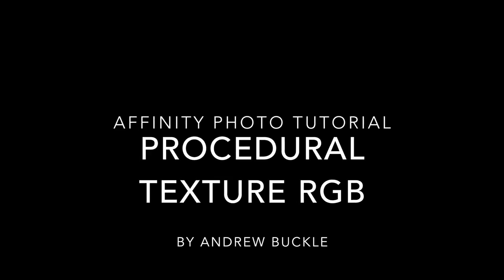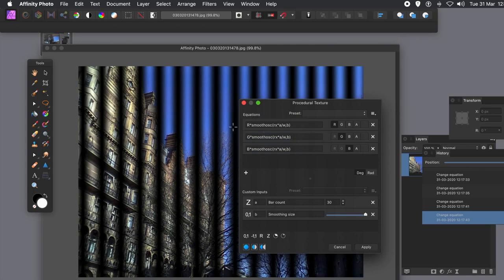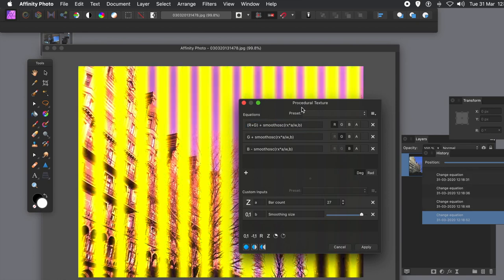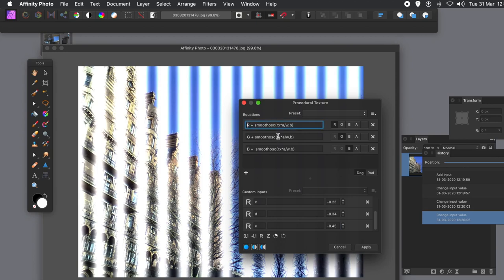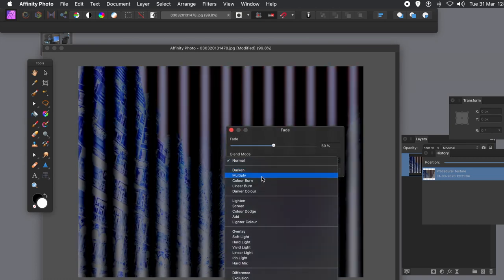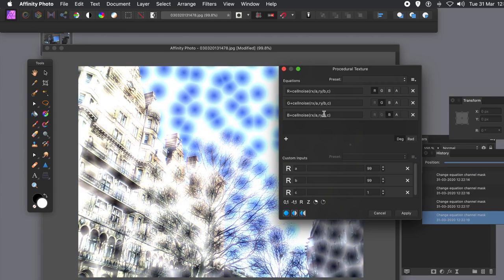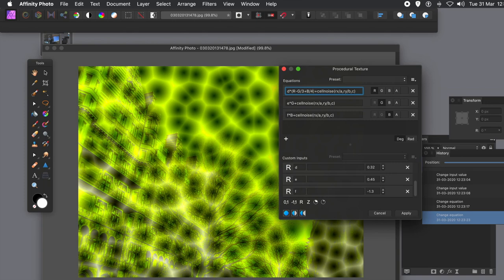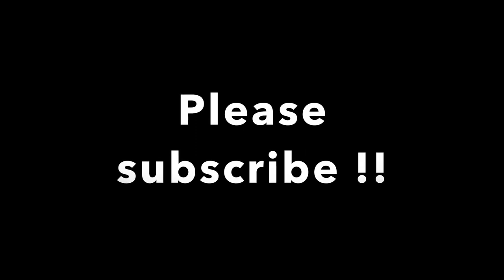Affinity Photo Procedural Texture and using RGB values tutorial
Affinity Photo procedural texture how to tutorial on using R G B and combinations of Red Green Blue values to create all kinds of amazing color effects combined with procedural texture presets and functions / equations as well as combining with fade layer command (this can also be used as a live filter layer as well as filters menu) - quick and easy to use with other equations
0:00 Intro to the procedural texture filter video